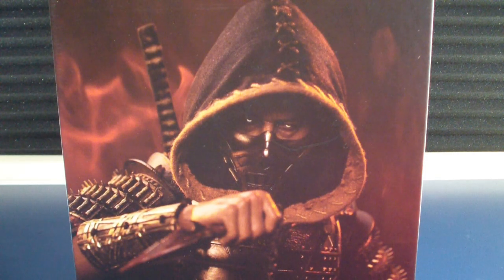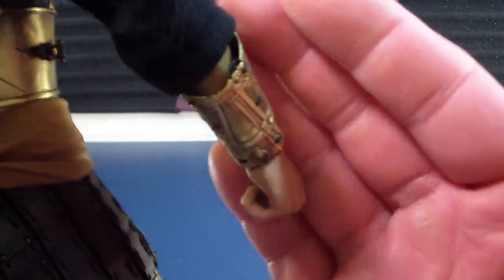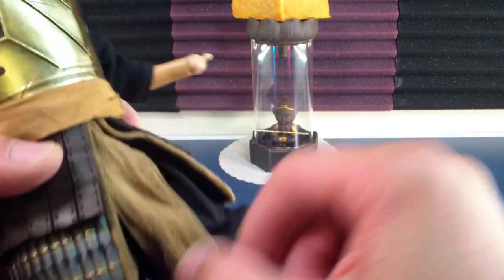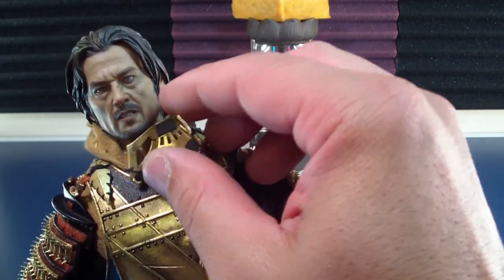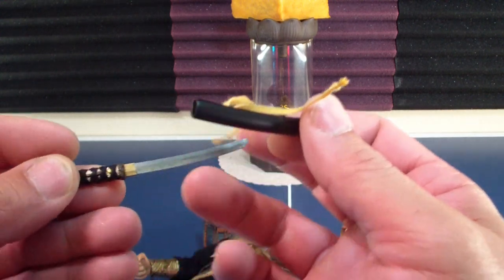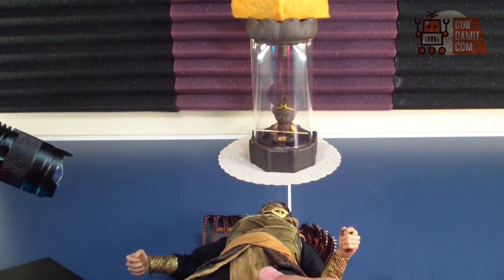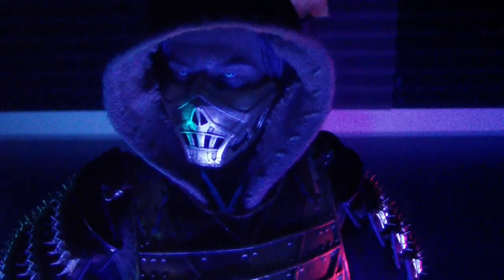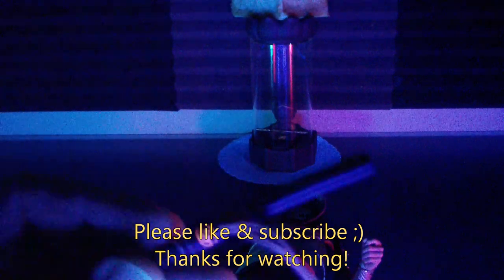POPTOYS 1/6 Scorpion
POPTOYS 1/6 EX049 Scorpion (I don't receive anything if you buy from the provided link)